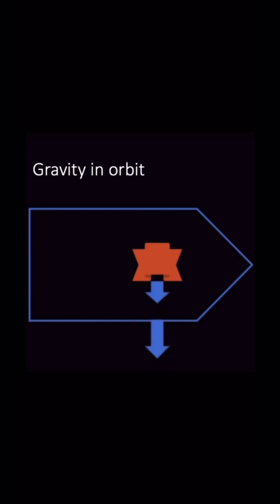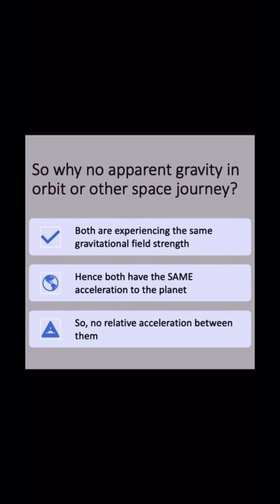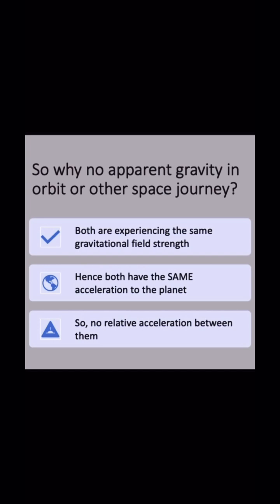is there Gravity in space?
How is it that in orbit the gravitational field strength is similar to the strength non the planet yet we say the astronauts are in a microgravity climate and are weightless?